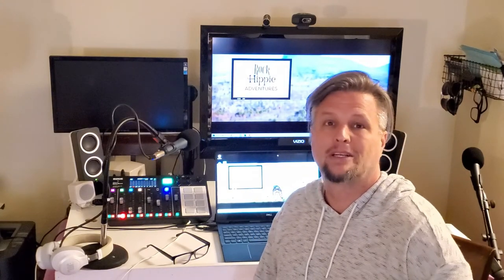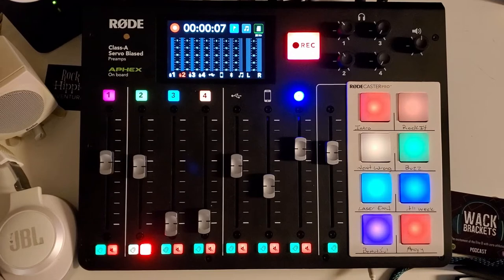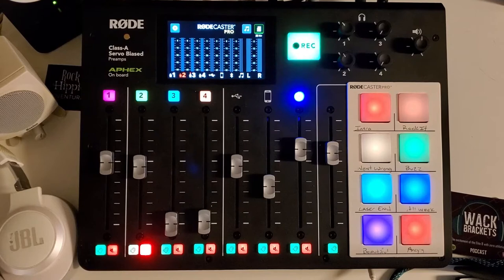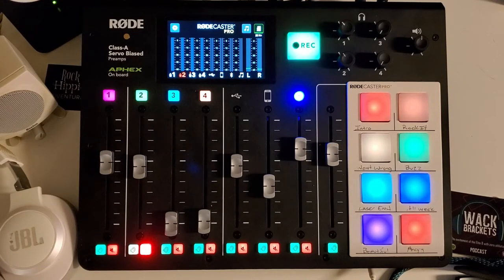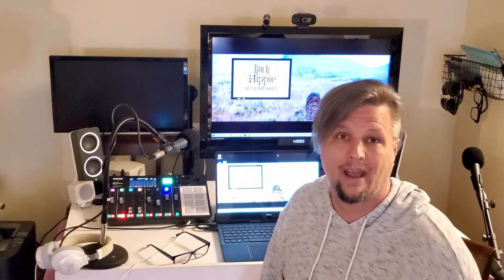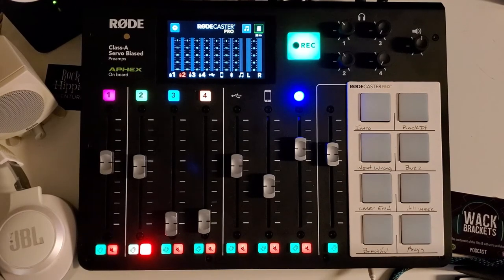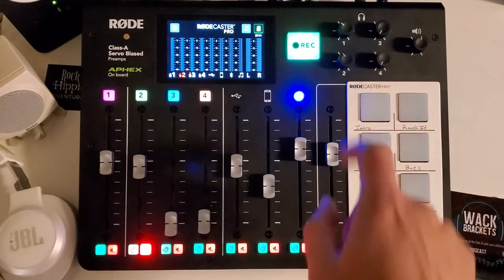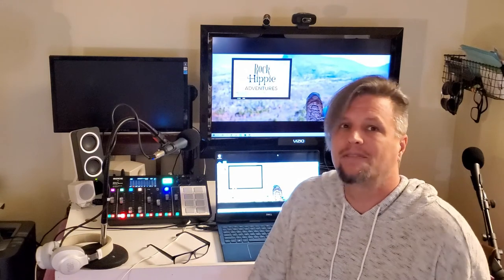A Few of Our Favorite Things | The Rodecaster Pro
We all buy equipment for different reasons. I wanted to share the four things that are my favorite about the Rodecaster Pro. It is simply the best all in one studio for podcasting out there.

Rodecaster Pro – Amazon

CONNECT

Rodecaster Pro – Amazon
JBL Live 500BT Headphones – Amazon
Audio-Technia MB 3k Dynamic Microphone – Amazon
Shure PGA57-XLR Dynamic Microphone – Amazon